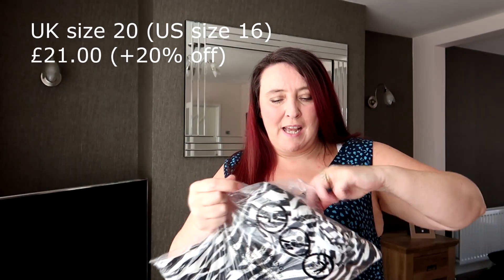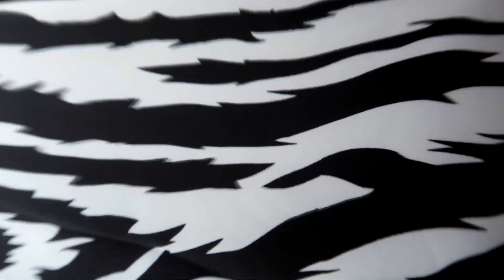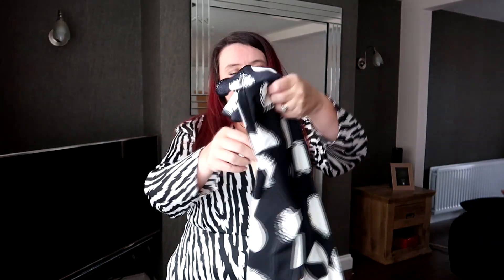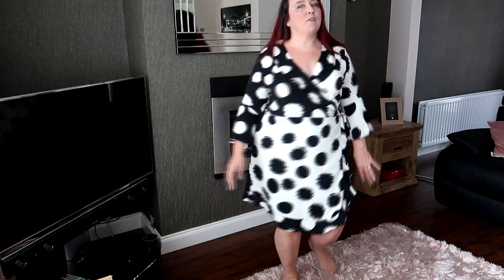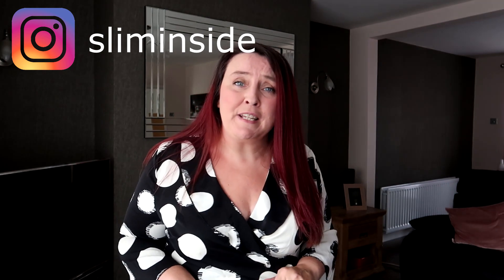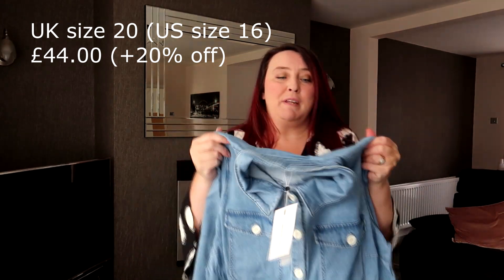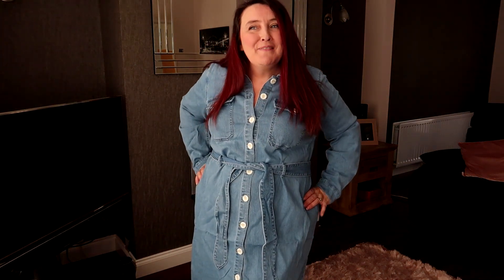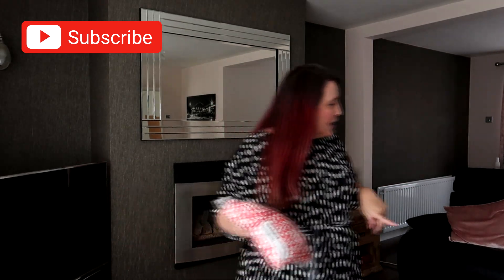Asos Plus Size Haul | Plus Size UK Size 20 (US 16)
My first ever Asos plus size clothing haul!  I hope you like it!

Measurements are:
Waist 42", Under Bust 40" (38 B), Hips/Bum 51", Arm width 15", Thighs 29", Height 5ft 5"
I am a UK size 20.